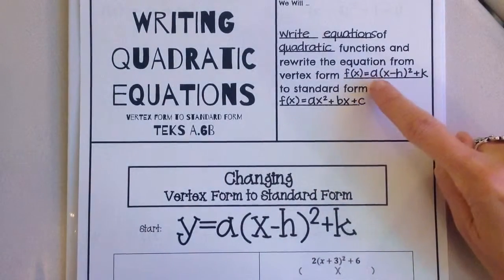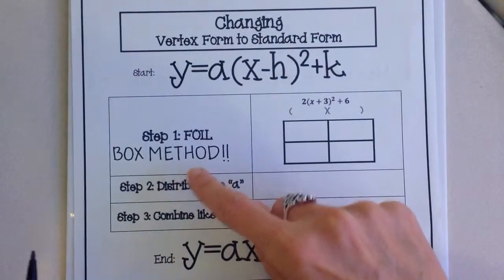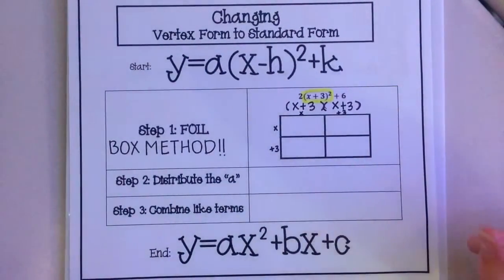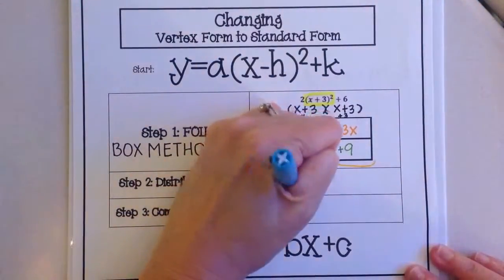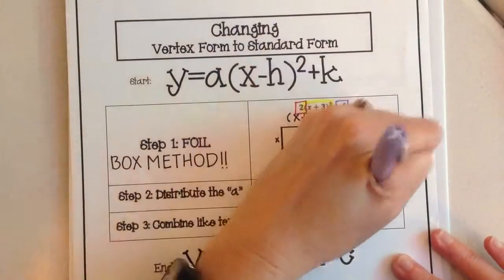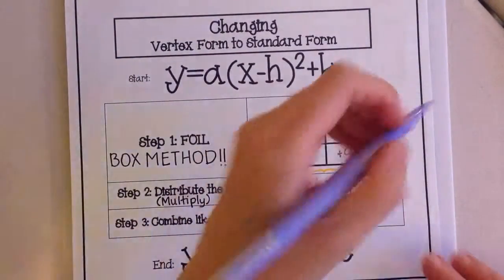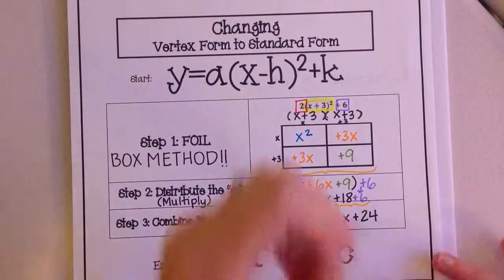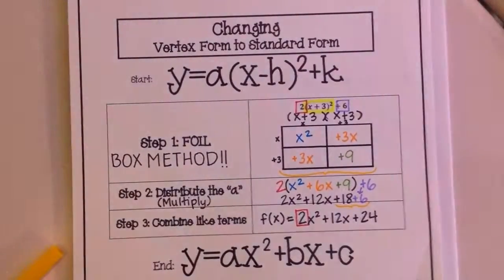Write Quadratic Equations VERTEX to STANDARD P1